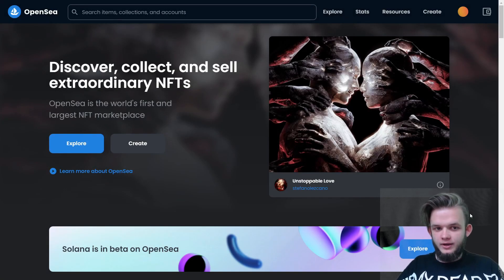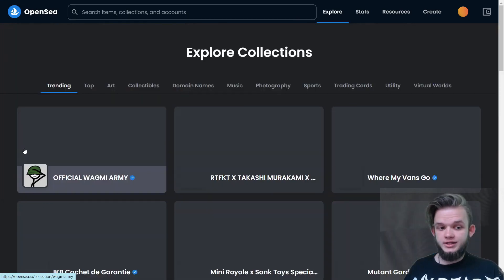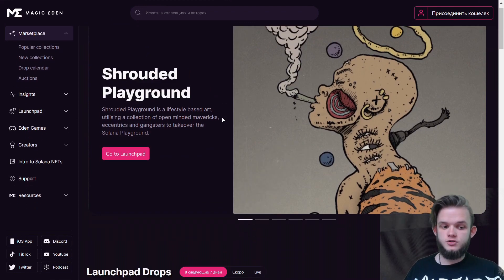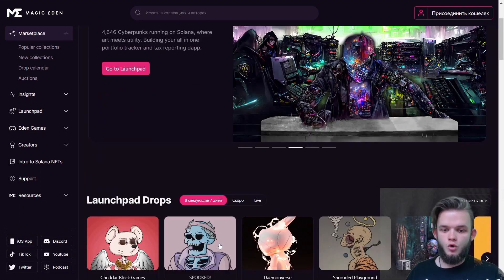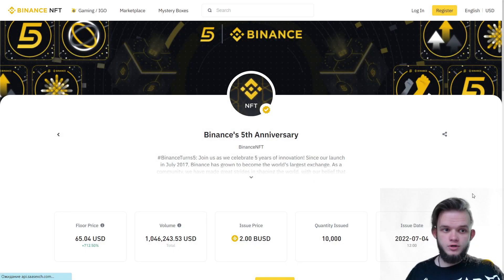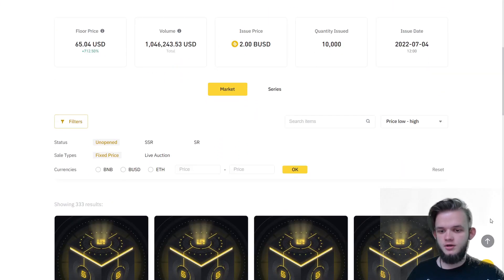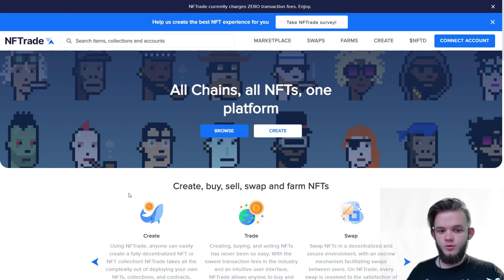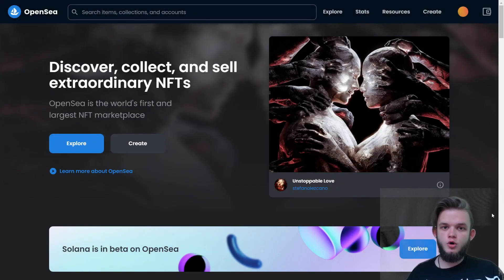How to sell NFTs? All NFT marketplaces, video for begginners!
I think now you will not have any problems with the sale of NFT